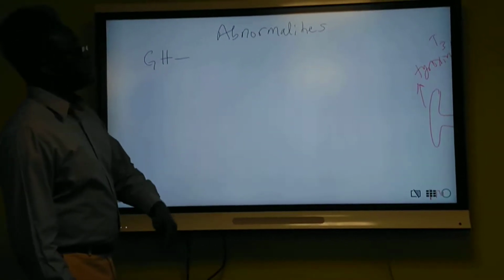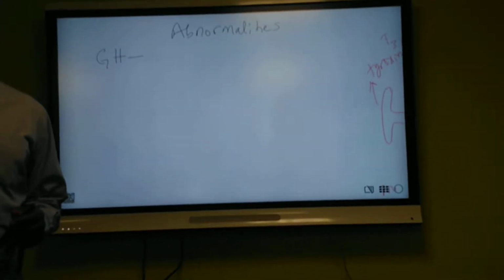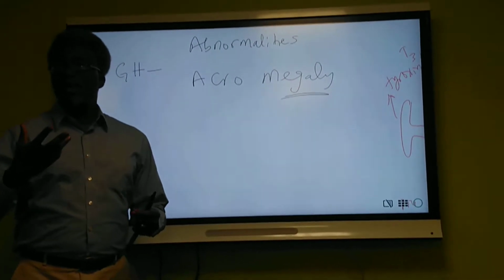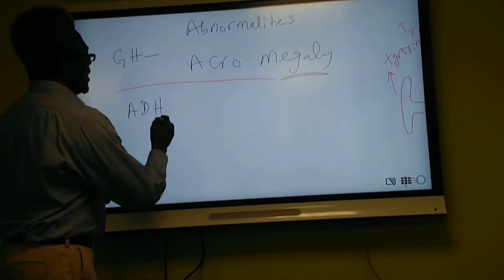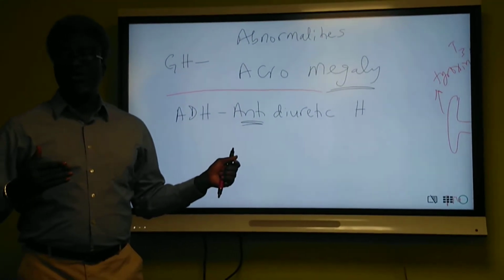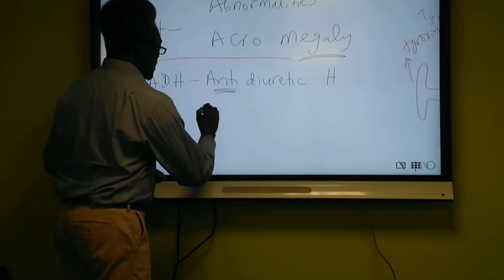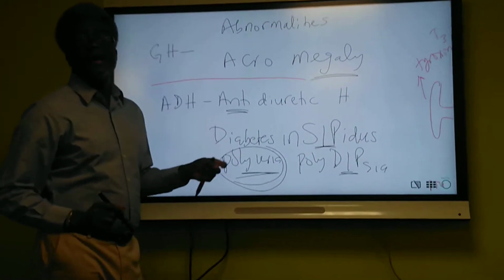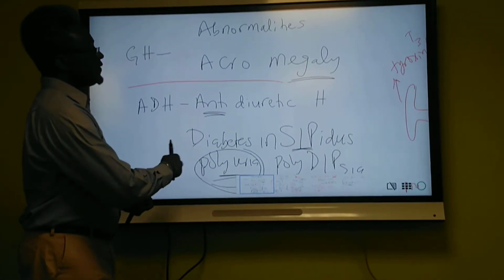Endocrine 10 of 20 Hormone Abnormalities GH,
Endocrine, BIO211, Anatomy, Physiology